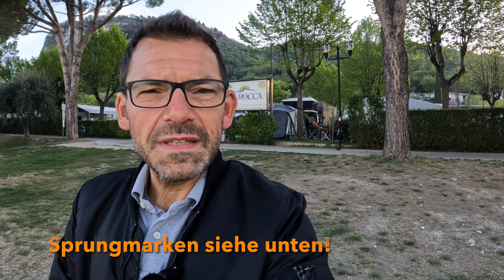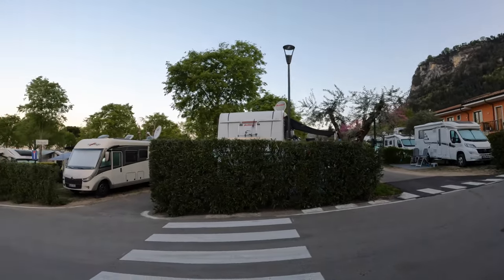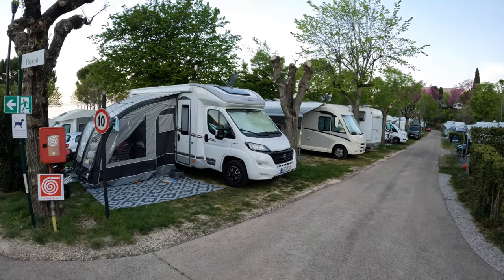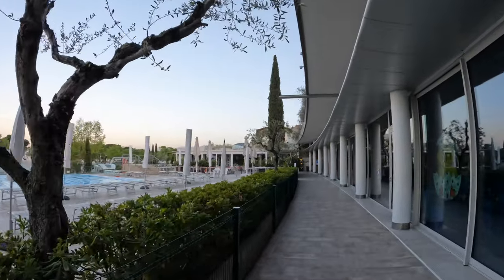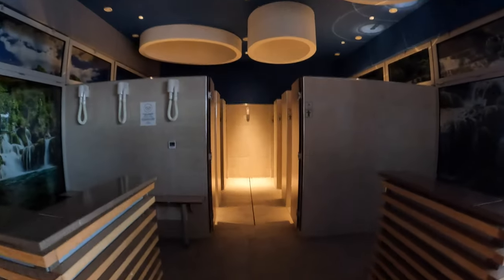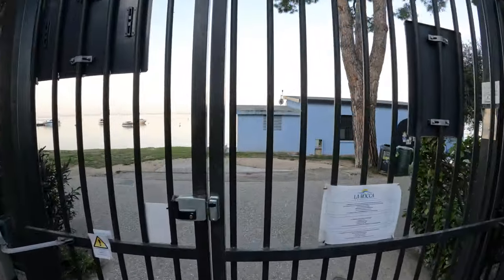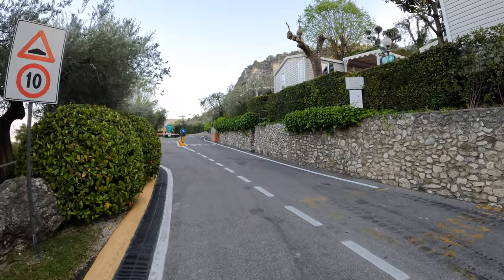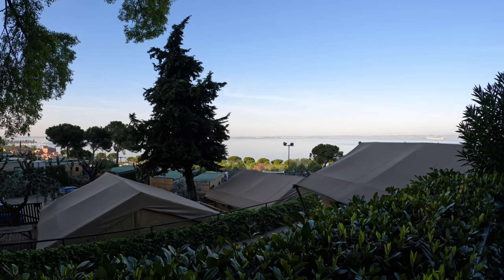Gardasee Ostern 2022 - Vorstellung und kompletter Rundgang Camping La Rocca in Bardolino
Kapitel
0:00 - Einleitung
01:27 - Überblick
01:42 - Rundgang Campingplatz
04:20 - Allgemeine Bereiche/Shopping
05:55 - Sanitärbereich 1
06:51 - Sanitärbereich 2/Entsorgungsstation
07:08 - Fitness
07:21 - Fazit Teil 1
08:19 - Mobil Homes auf La Rocca
09:10 - Sanitärbereich/Entsorgung
09:38 - Rundgang Mobile Homes
10:15 - Poolanlage
12:18 - Überblick Maxicaravan Roccalux
14:10 - Ende

Wir stellen den tollen Campingplatz La Rocca zwischen Bardolino und Garda im Detail vor. Der Campingplatz ist zweigeteilt, im unteren Teil direkt am See die Wohnwägen/Wohnmobile, im oberen Teil verschiedene Mobil Homes. Beide Teile in diesem Video, am Ende noch der von uns genutzte Maxicaravan Roccalux. Viel Spaß bei unserem Video, vielleicht hilft es dem einen oder anderen bei der Reiseplanung!